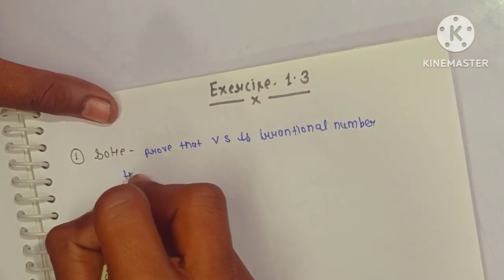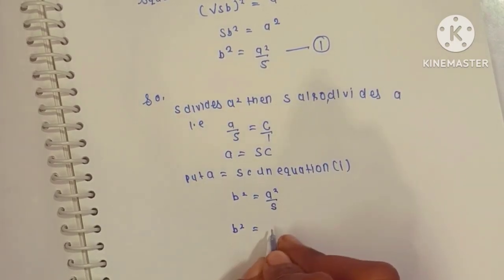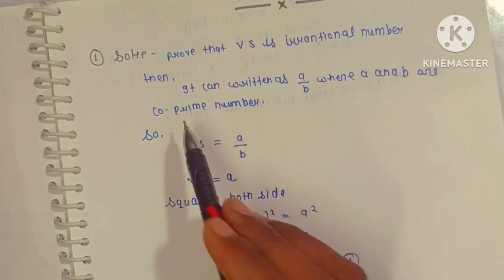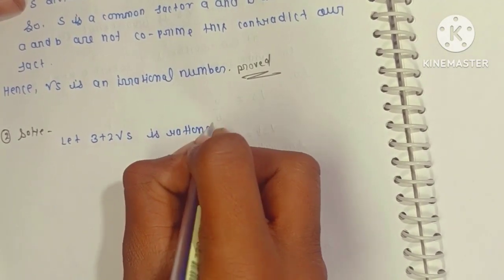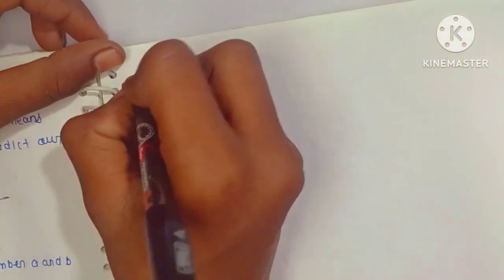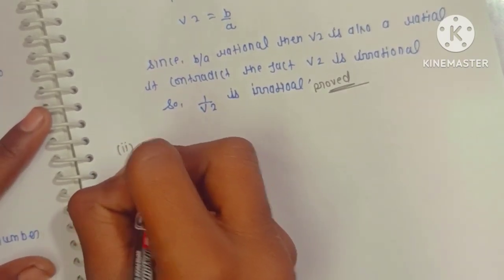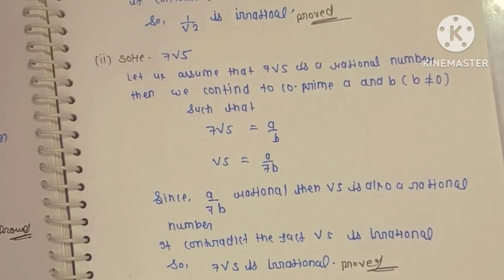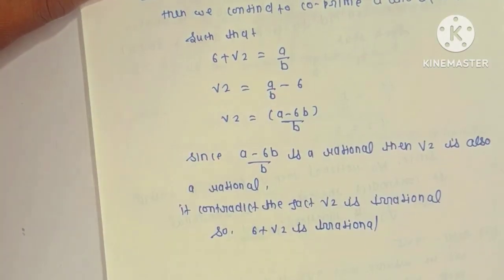Class 10th maths Exercise 1.3 Real Number English medium// Class 10th maths Exercise 1.3 by up Sir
Class 10th maths Real Number Exercise 1.3

Class 10th maths Vashtvik sankhya Exercise 1.3

Before video Link